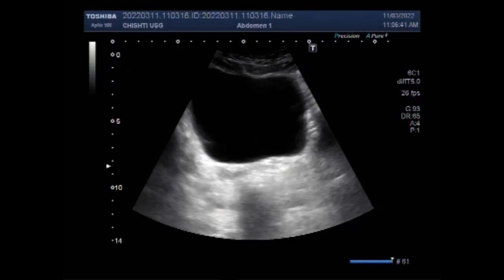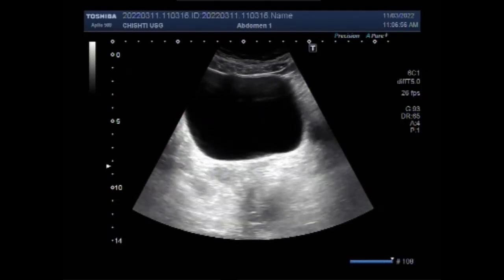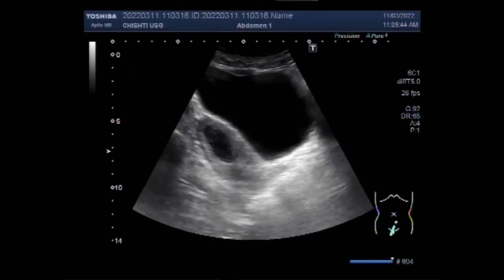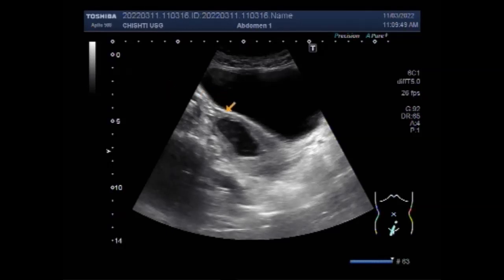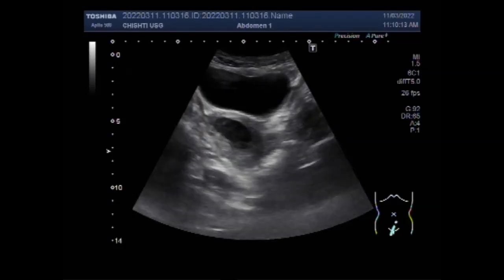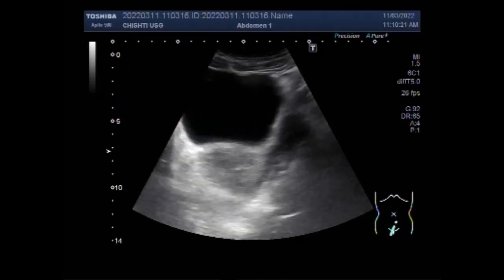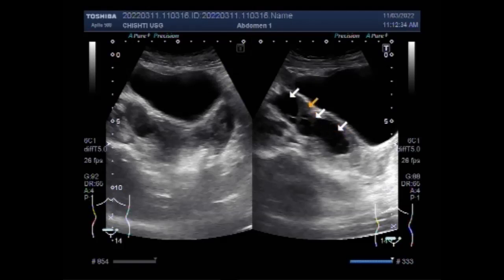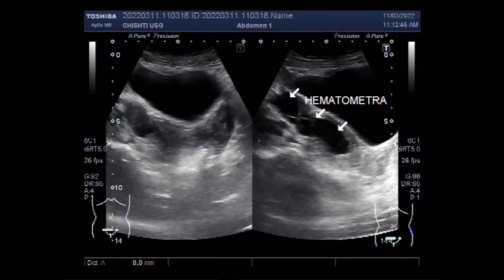Hematometra in 25 years old unmarried lady.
This video shows Hematometra in 25 years old unmarried lady.
Hematometra or Hemometra is a medical condition where collection or retention of blood is seen in the uterus. It is most commonly caused by an imperforate hymen or a transverse vaginal septum.
Hematocolpos is a medical condition in which the vagina fills with menstrual blood. It is most commonly caused by menstruation with an imperforate hymen.
The diagnosis of hematometra is generally suspected by the history of amenorrhea and cyclic abdominal pain. The diagnosis is usually confirmed by vaginal ultrasound or probing the cervix with a narrow metal dilator, with the release of dark brownish-black blood from the endocervical canal.
Enlarged uterus with a distended endometrial cavity containing fluid and heterogeneously echogenic material (representing blood products). An ultrasound examination may be helpful in identifying an enlarged uterus and differentiating that from a normal pregnancy. Ultrasound changes that indicate pyometra include increased uterine size, thickened uterine walls, and fluid accumulation within the uterus.
Hematometra typically presents as cyclic, cramping pain in the midline of the pelvis or lower abdomen. Patients may also report urinary frequency and urinary retention.
It is a rare condition that is most commonly associated with congenital anomalies or prior surgical procedures causing obstruction of the genitourinary outflow tract.
Hematometra is a rare but potential cause of pelvic pain in women, especially those who may have undergone cervical procedures leading to scarring.
If left untreated, the infection may spread to the abdominal cavity (leading to peritonitis, the inflammation of the membrane lining the inside of the abdominal cavity) or to the bloodstream (causing sepsis).
Background. Hematometra or Hemometra is a medical condition involving the collection or retention of blood in the uterus. It is most commonly caused by congenital abnormalities of the cervix or uterus. Less commonly it can be acquired due to processes that cause obstruction of the cervical canal.
Reproductive tract (Mullerian) anomalies causing an accumulation of menstrual blood in the vagina, uterus, and fallopian tubes represent an unusual extraspinal cause of low-back pain. The accumulation of blood in these cavities is termed hematocolpos, hematometra, and hematosalpinx.
Pregnancy is a common cause. Polyps or fibroids (small and large growths) in the uterus can also cause bleeding. Rarely, a thyroid problem, infection of the cervix, or cancer of the uterus can cause abnormal uterine bleeding. In most women, abnormal uterine bleeding is caused by a hormone imbalance.
The surgical procedure of hymenotomy and evacuation of hematocolpos is performed in an outpatient setting. The patient and family should be instructed to expect continued drainage of dark, thick, old blood for several days to a week after the procedure. Mild cramping may occur as the hematometra resolves and evacuates.
We report an unusual case of hematometra with endometriosis secondary to cervical stenosis. This is a rare and important case report due to the complexity of diagnosis as cervical stenosis was not presented as primary amenorrhoea as its usual presentation.